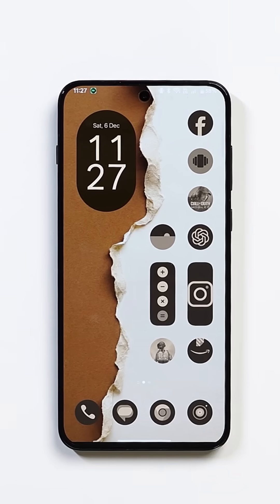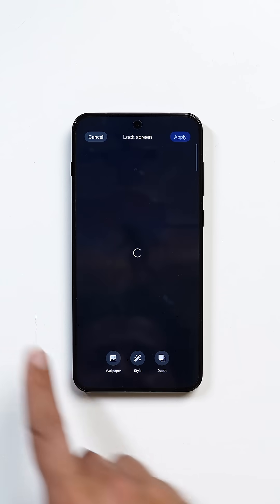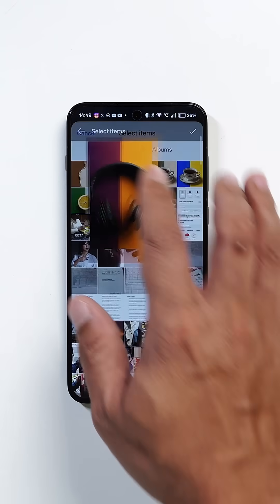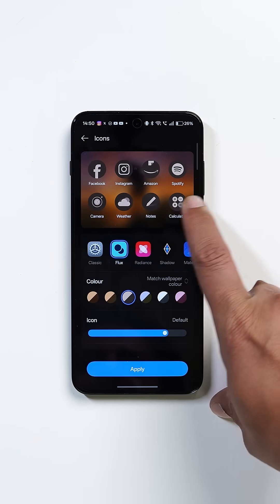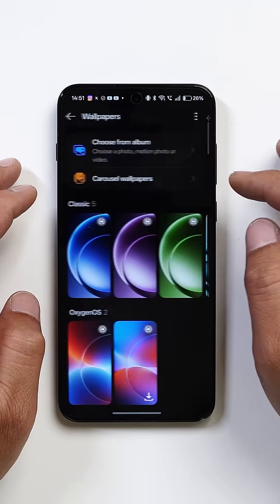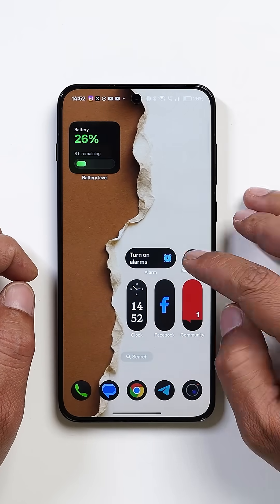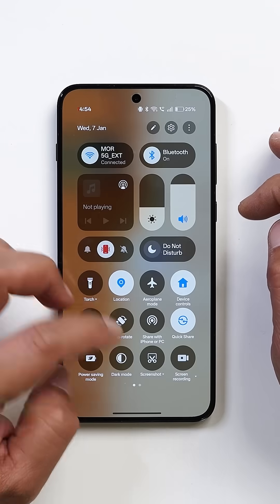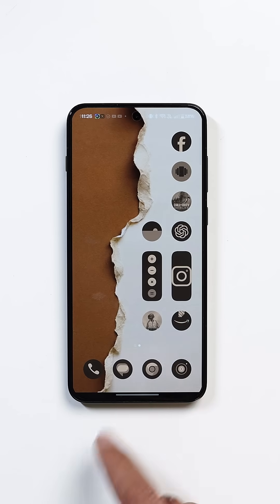OxygenOS 16 Home Screen Setup 😱 No Launcher Needed!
Clean and customize your OnePlus home screen on OxygenOS 16, no third-party launcher needed. Simple tweaks, clean icons, and a premium look in minutes.